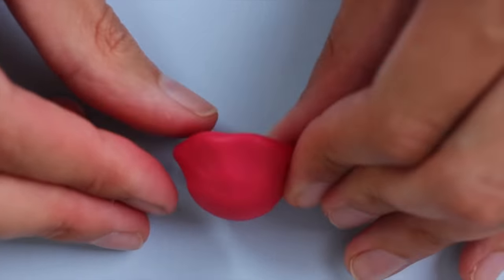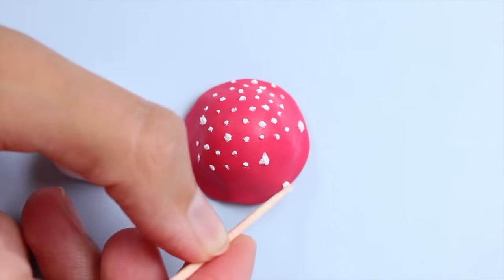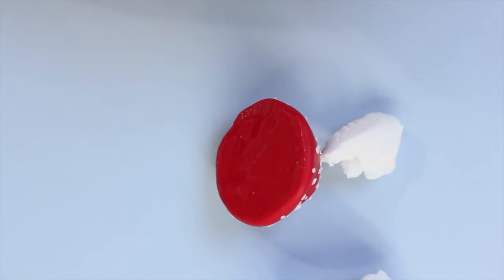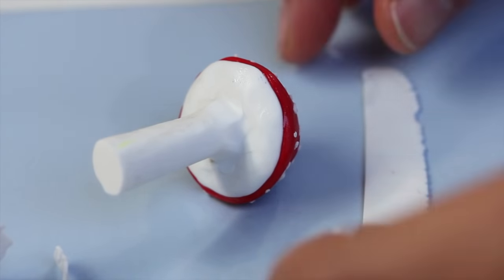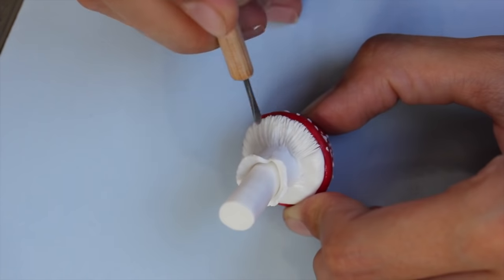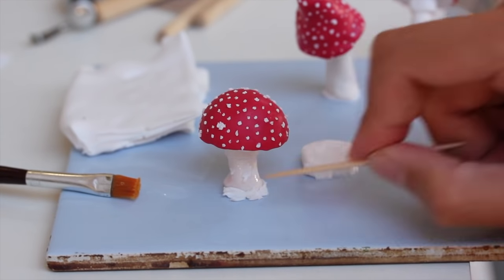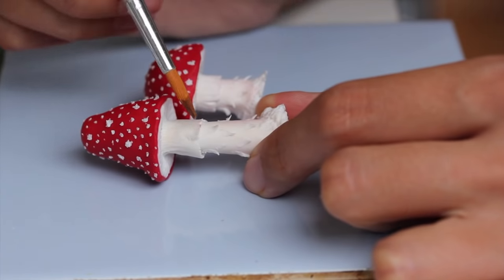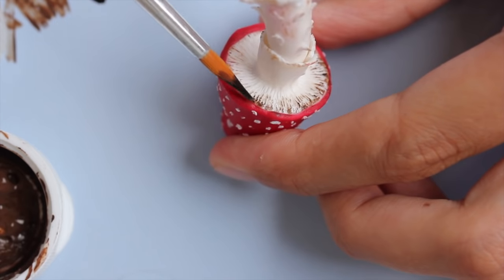Polymer Clay Amanita Mushroom Sculpture // How to Sculpt Tutorial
I'm showing you how I sculpt Amanita Mushrooms using polymer clay (fimo in my case) and acrylic paints.
My favorite handmade tools aren't available anymore.
Instead try to find "spatulas" or dental tools. Though you can get away with a needle tool or needle as well.

◉ART SUPPLIES◉
Polymer clay brands I use are Fimo and Cernit.
A c r y l i c P a i n t s

D r y P a s t e l s

"Fly Inverted Past A Jenny" Chris Zabriskie